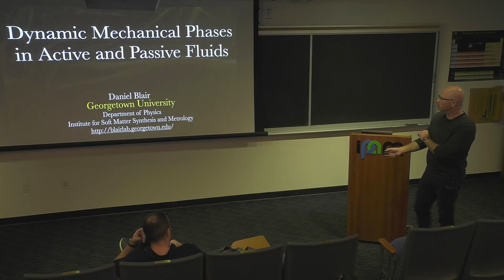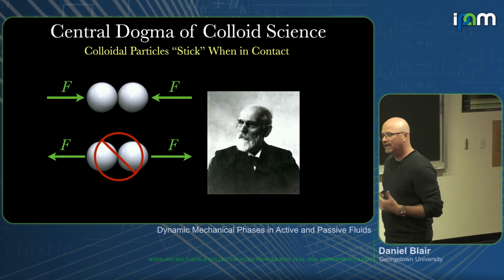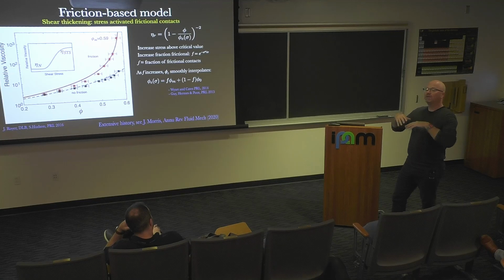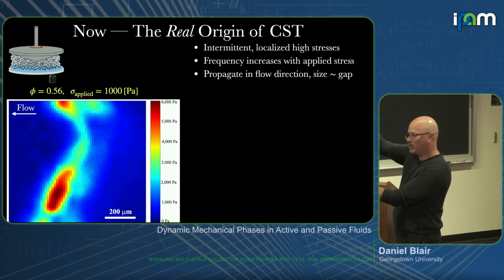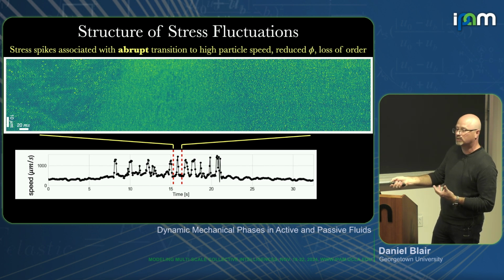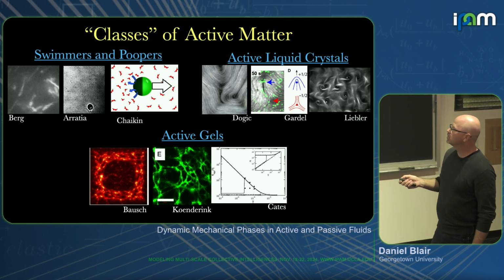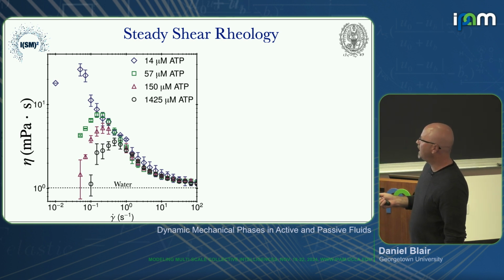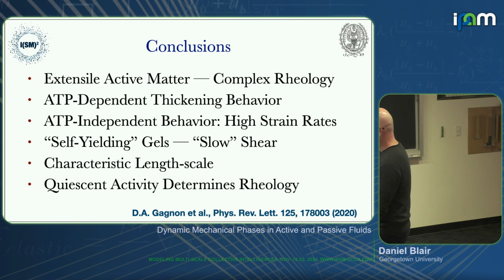Daniel Blair - Dynamic Mechanical Phases in Active and Passive Fluids - IPAM at UCLA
Recorded 19 November 2024. Daniel Blair of Georgetown University presents "Dynamic Mechanical Phases in Active and Passive Fluids" at IPAM's Modeling Multi-Scale Collective Intelligences Workshop.
Abstract: In this talk I will discuss our recent results on the microscopic physical origins of nonlinear mechanical states in two vastly different materials: colloidal suspensions and active gels. In the first part of my talk, I will introduce a method we have developed that allows us to resolve the spatial distribution of stresses in sheared soft-materials. We apply this technique to suspensions that undergo dynamical phase transitions in response to external stimuli. I will present our results on the existence of clearly defined dynamically localized regions of substantially increased stress that appear intermittently at stresses well above the applied stress. Surprisingly, we find that these spatially distinct and dynamic phases account quantitatively for the observed shear thickening seen in sheared colloidal dispersions. In the second part of my talk I will discuss our results on the flow of active matter. Our system is composed of microtubules and kinesin motor proteins that self-assemble to form complexes that propel themselves through the fluid. What results is a localization of elasticity that depends on the rate of applied shear and the internal timescales of dynamic reorganization.